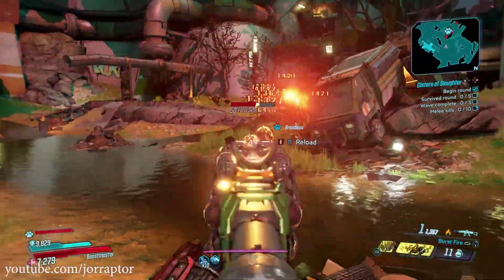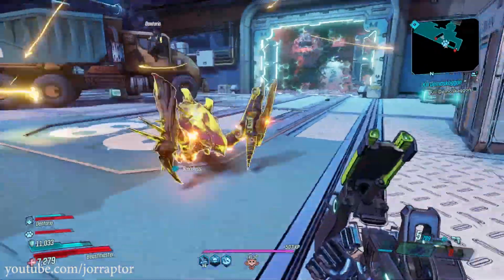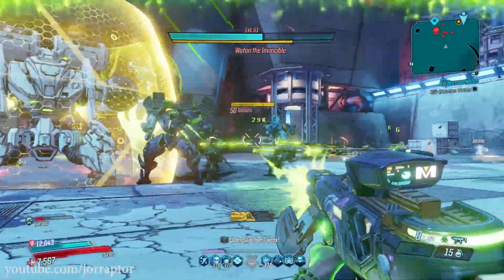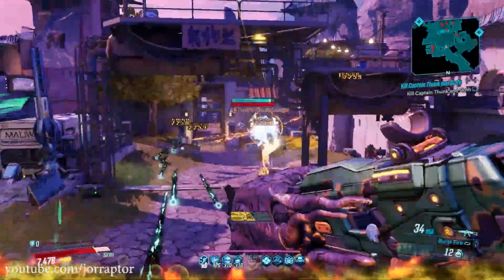Borderlands 3 Legendary Weapons & Shields From New Update ARE AMAZING (BL3 Best Legendaries)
Borderlands 3 Legendary Weapons (bl3 best legendaries) from Borderlands 3 update. (Borderlands 3 best legendaries)

Borderlands 3 Tips And Tricks - How To Store More Legendary Weapons Despite Limited Bank Space (BL3)

Borderlands 3 - New Event Announced, But It's Kind Of A Letdown (Borderlands 3 Eridium Farm - BL3)

Borderlands 3 Best Weapons You Want To Get Before The Event Is Over (BL3 Best Weapons)

Borderlands 3 Update 1.02 & New Nerfs OUT NOW - Everything You Need To Know (BL3 Update 1.02)

Borderlands 3 Fl4k Build - 1HP Tank Build Is A Lot Of Fun For Endgame (Borderlands 3 Flak Build)